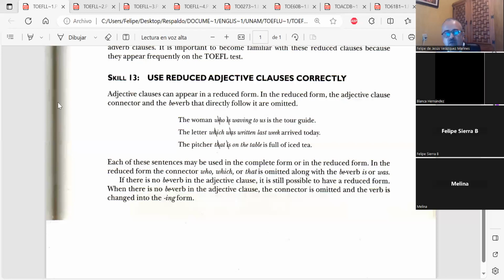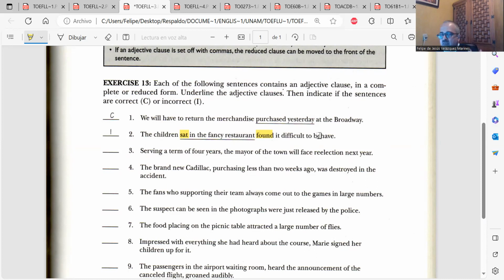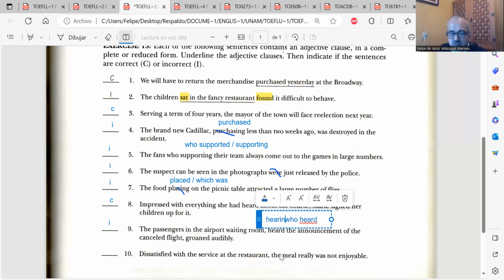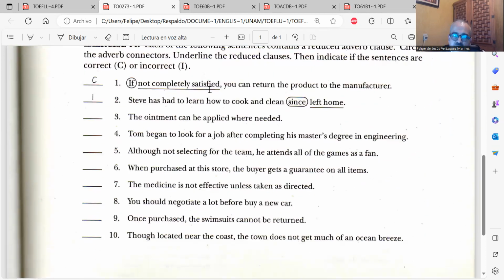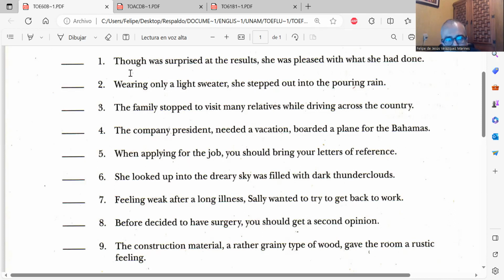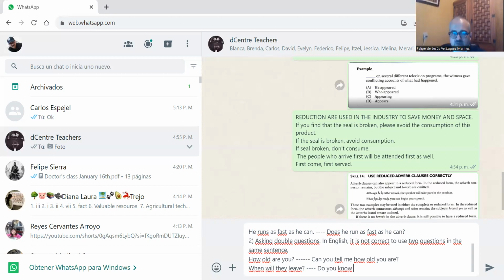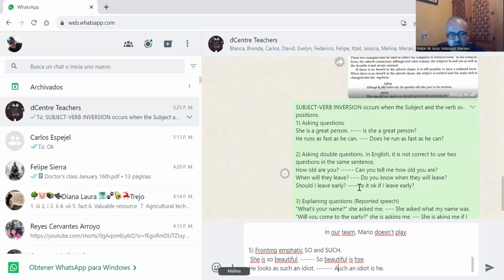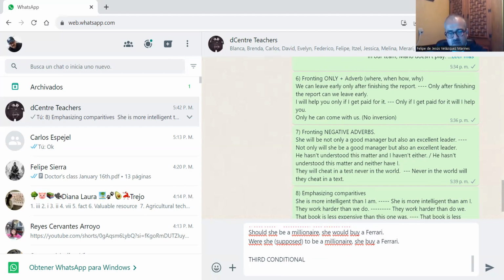dCentreenglish TOEFL Course Class 7